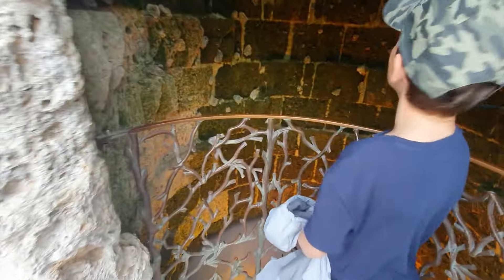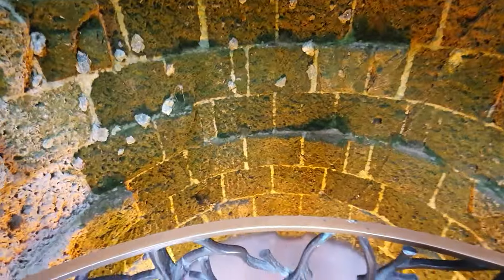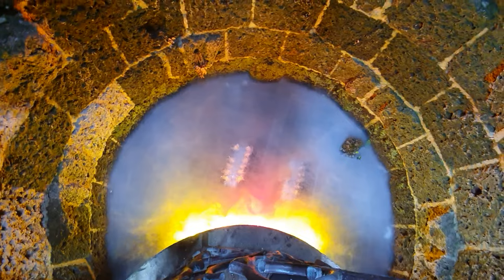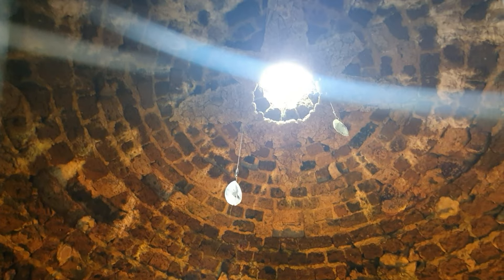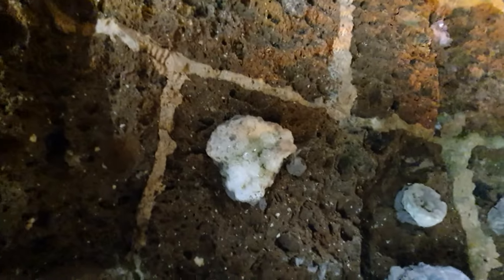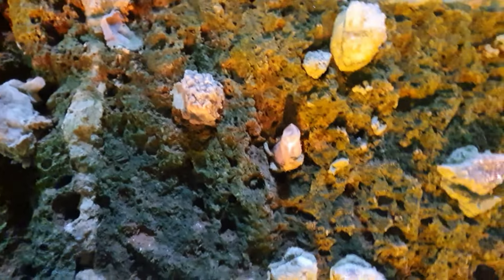Crystal Grotto Burghley House